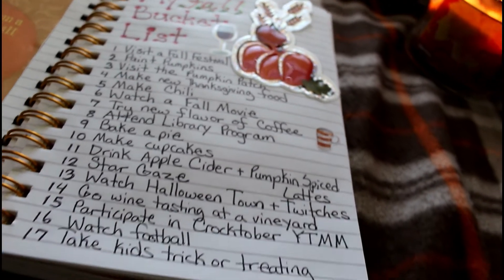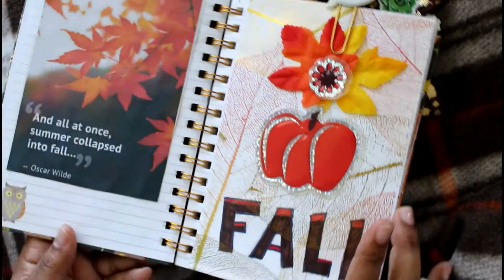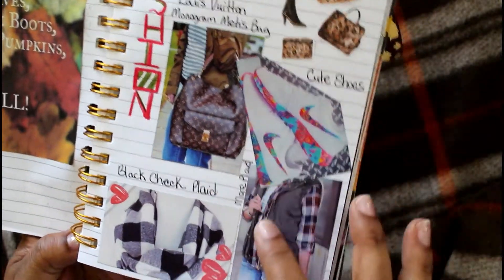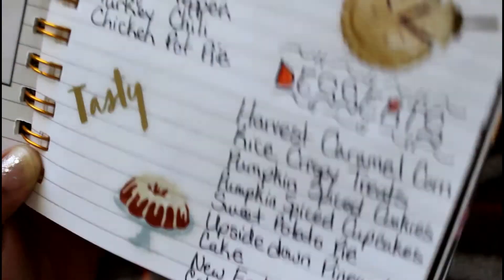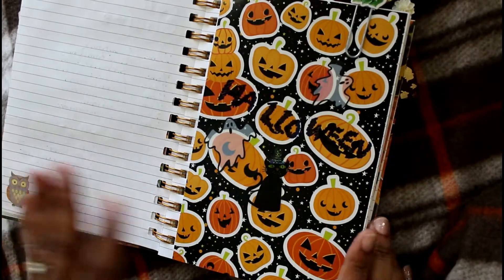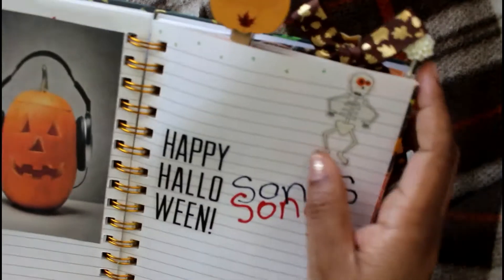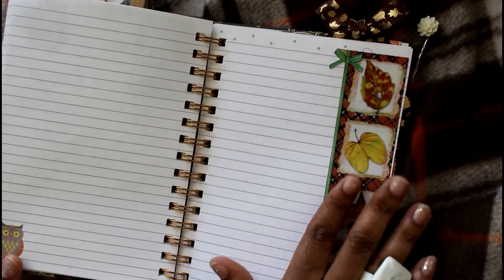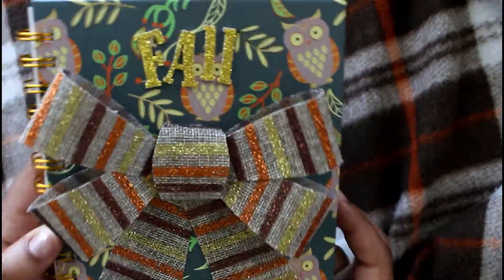Fall Journal-Planner Set-Up Sneak Peak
Need ideas on how to set up a Fall Journal? I set it up for three months, September, October, & November.  This is how I plan my Fall season.  Let your creativity flow in a Fall Journal and watch this Fall season become your best season yet!

Join my circle of Lovely people and check me out on:
Author:
You can purchase my book on Amazon.com :)  Titled: Try Success, It Won't Bite!

I am a woman who loves life by choice!  I am a mom of 4 kids, a wife of 20 years, an educator, a life coach, and a lover of decor, planning, cooking, and all things lovely.  I named my channel live life lovely because so many people in the world feel that their life is not lovely and I want to change that.  You too can make the choice to live the life you want and make it lovely.  Only you have the power to make your life what you want it to be!